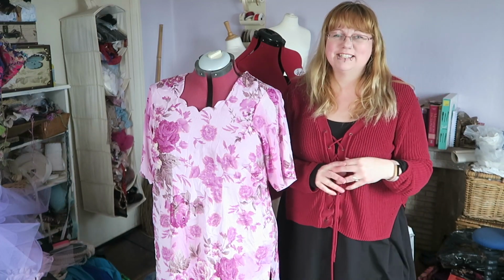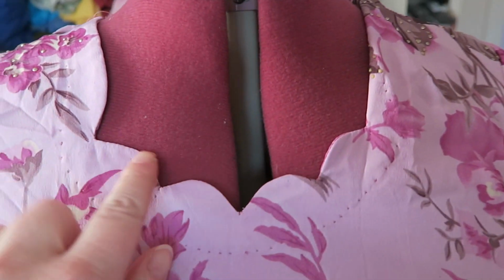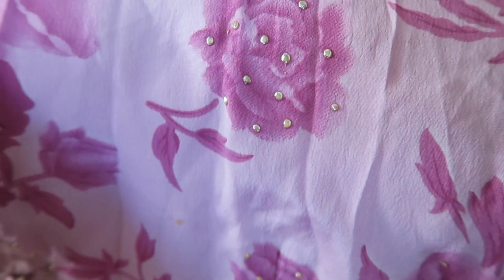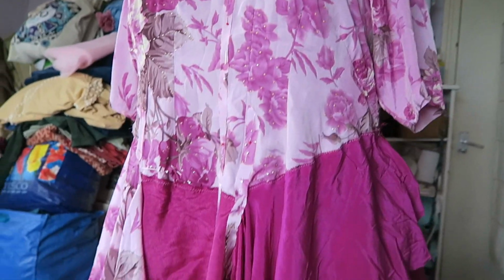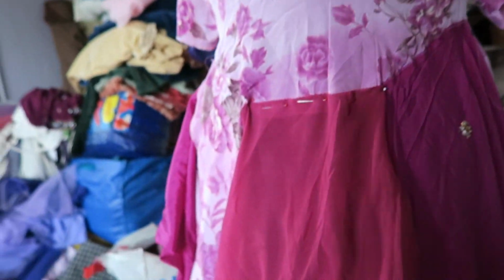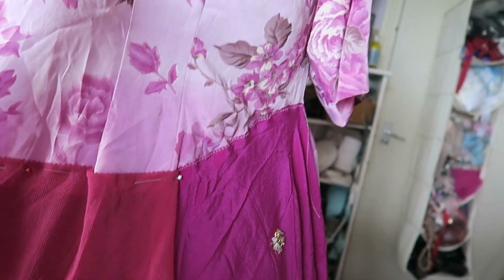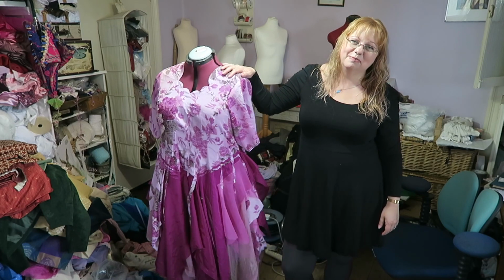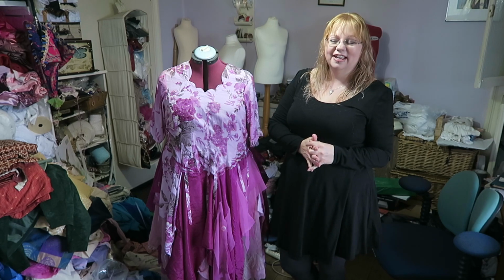Making a fairy dress / boho pink wedding dress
Sorry it's been so long since my last sewing video! This is making a pink floral fairytale fairy dress.